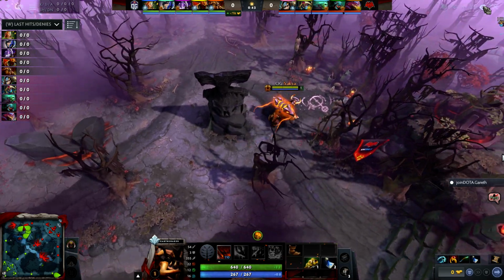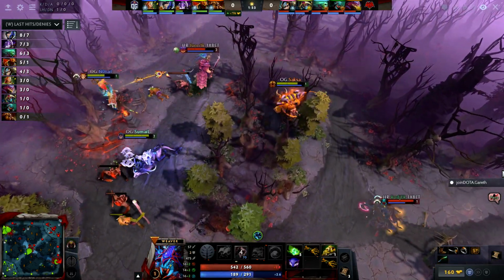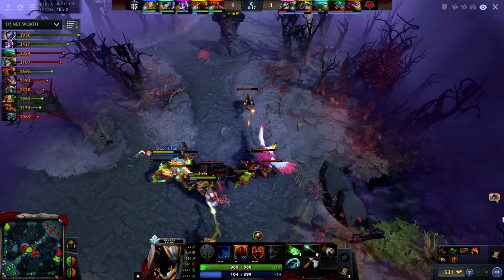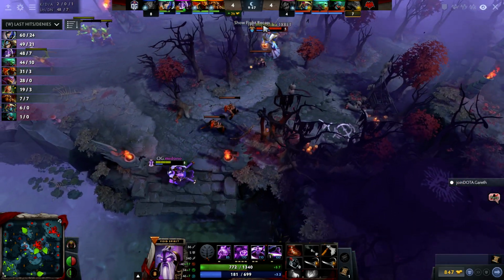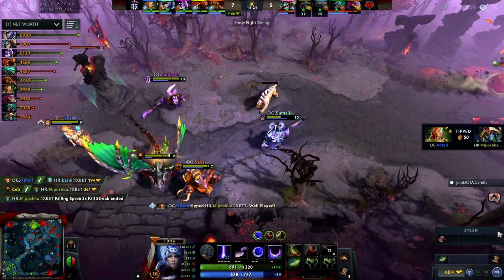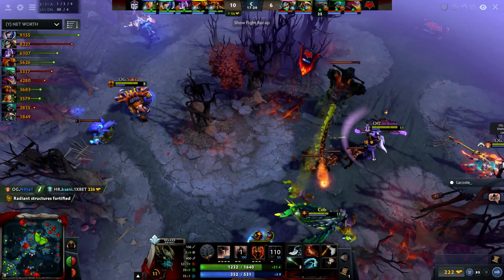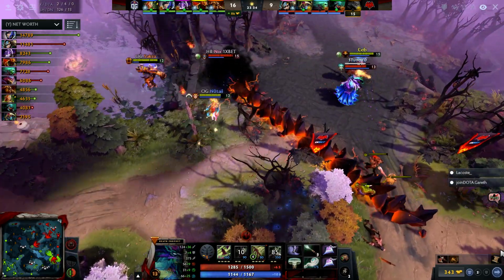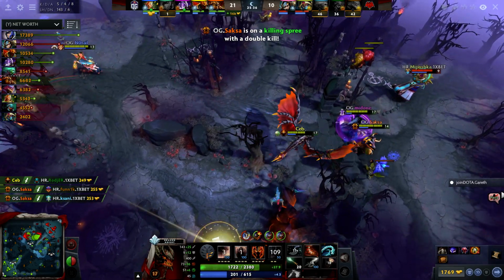OG vs Hellraisers game 1 AMD SAPPHIRE DOTA PIT Online (Group stage)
One Game Agency presents AMD SAPPHIRE DOTA PIT Online EU/CIS, featuring ten of the best European and CIS Dota 2 teams as they compete for the $150,000 USD prize pool.